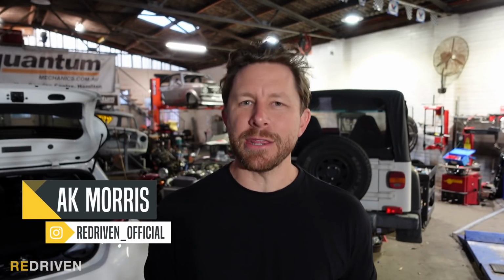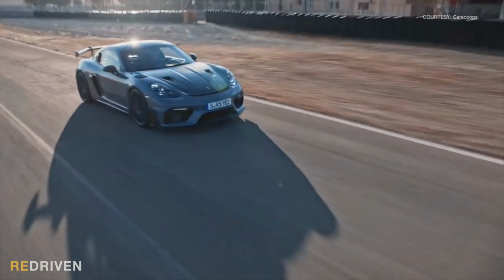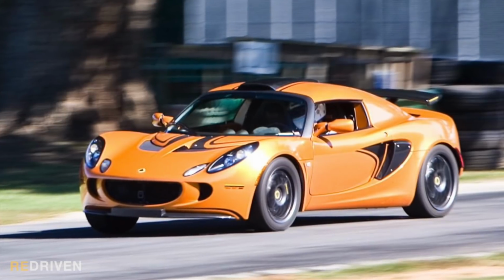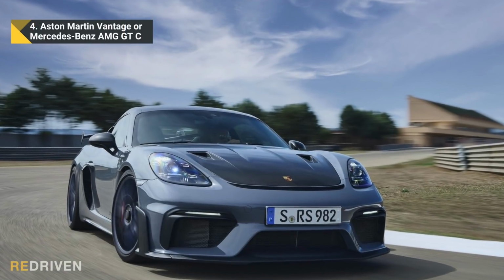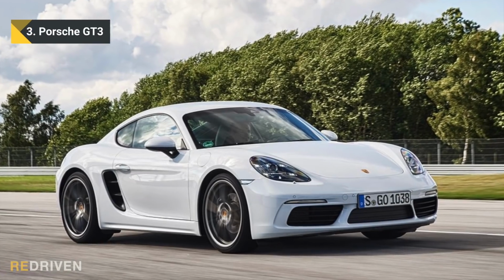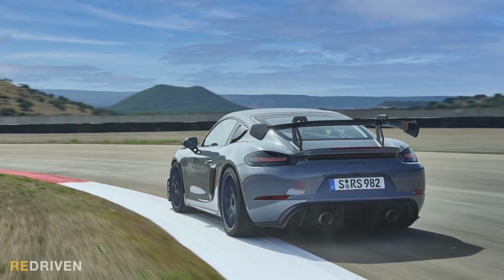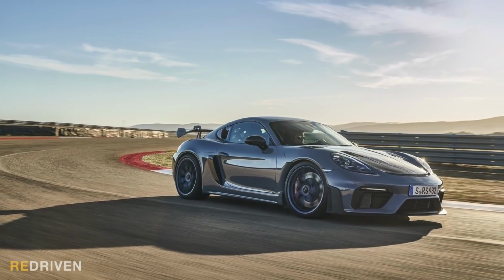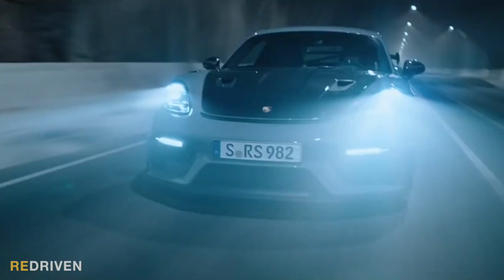NEW Porsche GT4 RS Vs The Competition - Which do you buy? | ReDriven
The GT4RS has been announced and it is going to be a cracker.

Porsche’s mid-engined 718 Cayman GT4 sports car has received the full Renn Sport treatment, featuring a 4.0-litre naturally-aspirated flat-six engine, now developing 368kW or 493hp and 450Nm or 331 pound-feet of torque but with Australian pricing for the GT4 RS hovering around $300,000, it got us thinking, what else can you buy on the USED market that also ticks the GT4RS’s boxes?